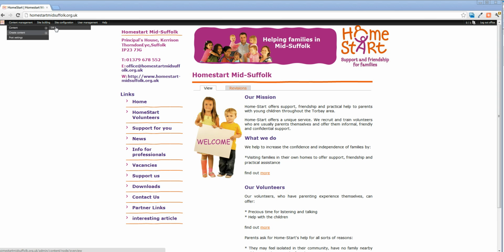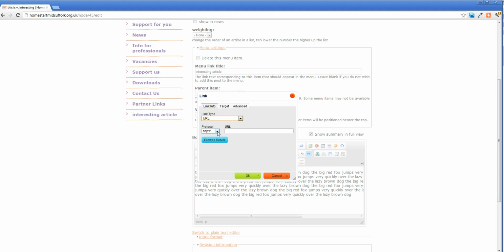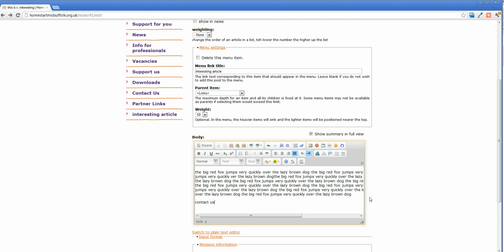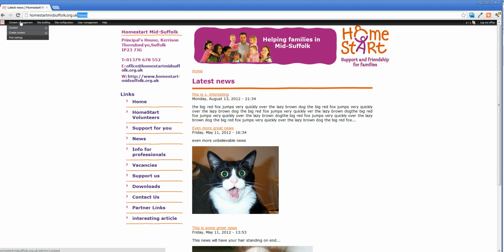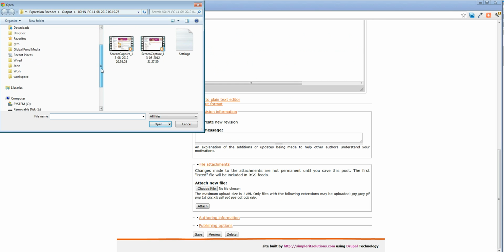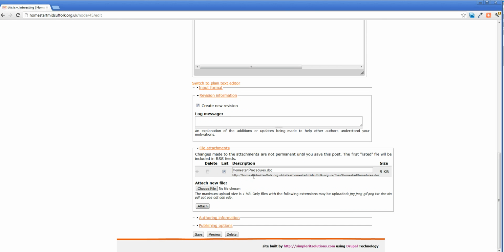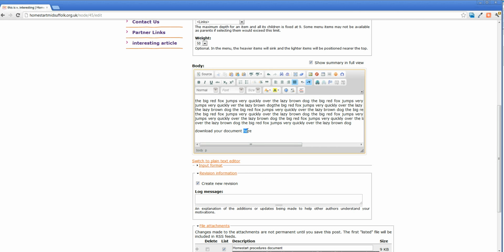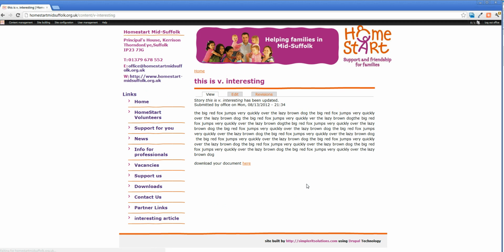HomeStart Tutorial 4 - Creating links and attaching files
This tutorial explains how to embed links within content and how to attach files